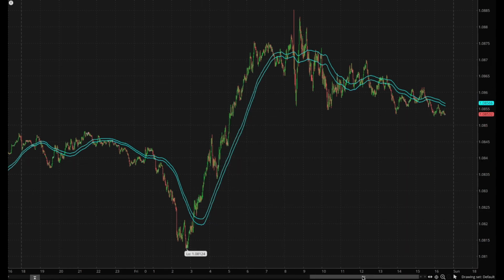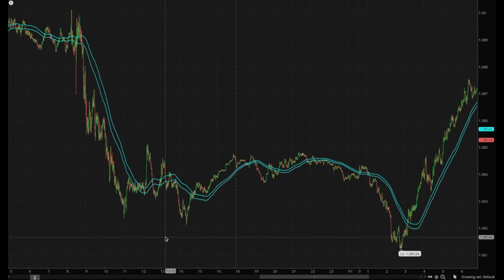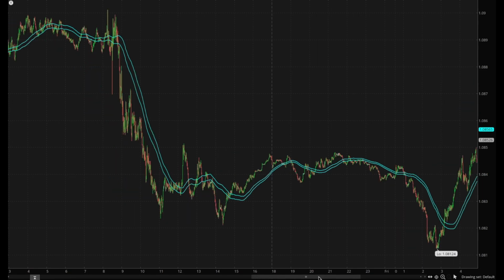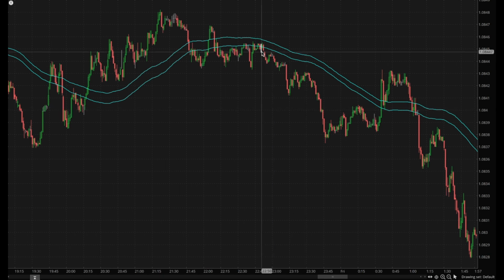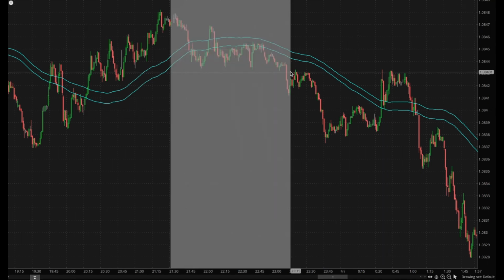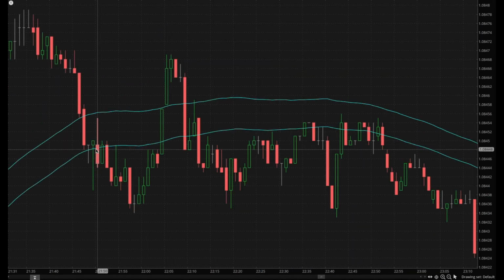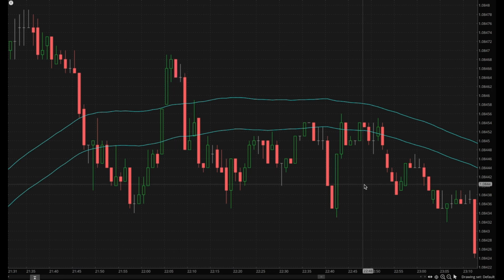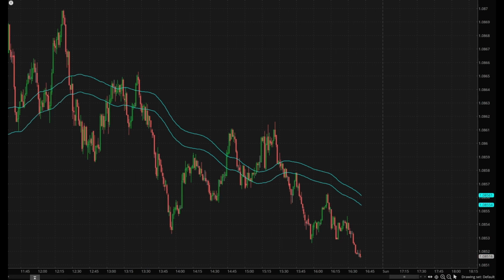12-26-2024: EURUSD - Choppy Conditions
for more information about our indicators and trading sessions.

FULL-RISK DISCLOSURE: Trading and investing contains prominent risk and is not for everyone. An investor could potentially lose all of their initial investment if risk management is not properly applied to the trades and investments. Past performance is no guarantee of future results. These videos are created for educational and entertainment purposes only - and in no way guarantees your profitability in the financial market.  You alone are responsible for your financial decisions and the actions you take. Trading carries a high level of risk, and may not be suitable for all investors. Past performance is not necessarily indicative of future results.